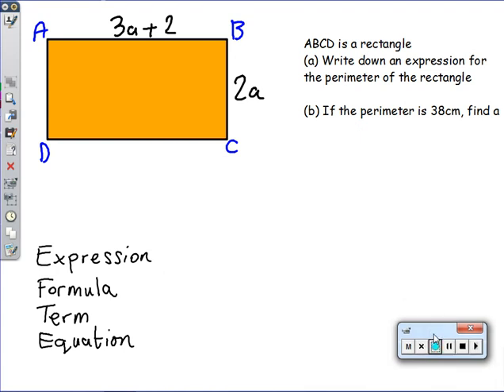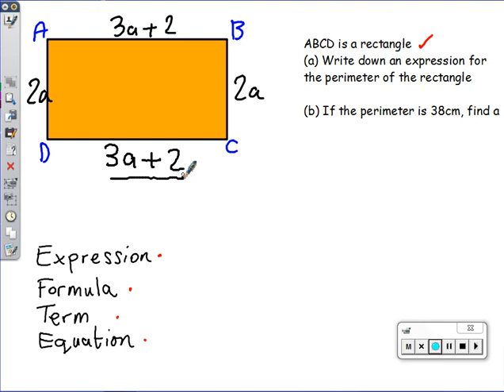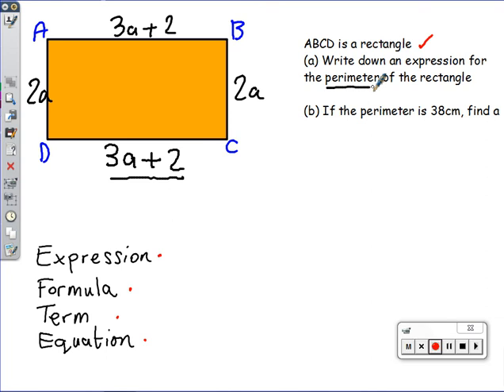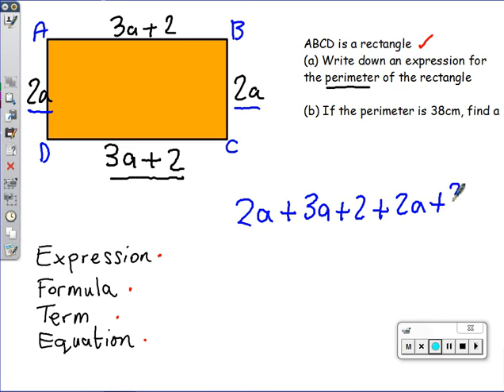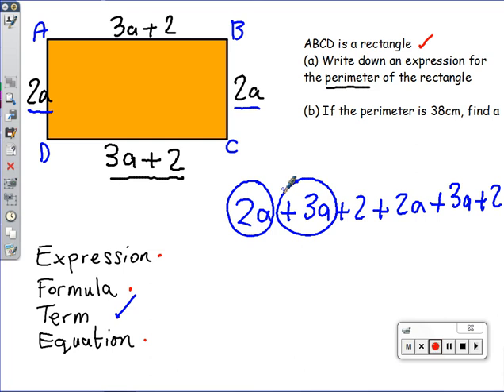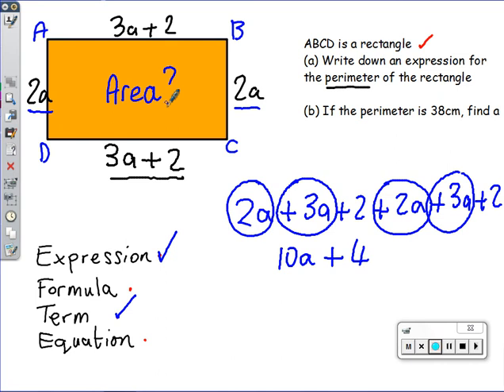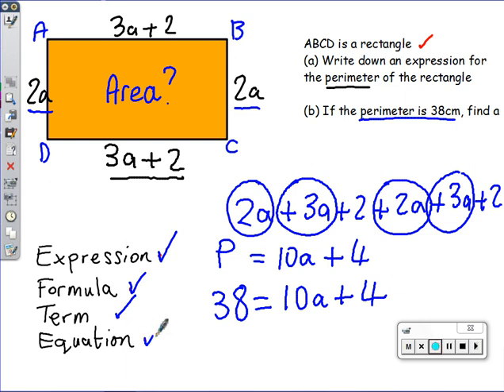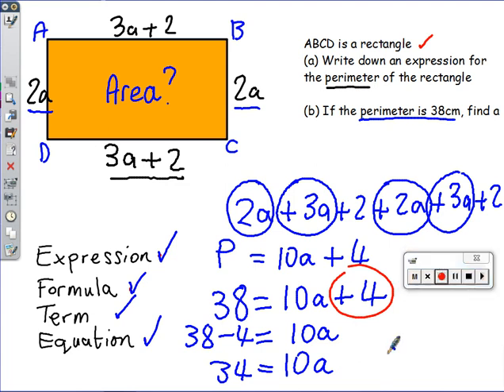Using expressions to solve problems